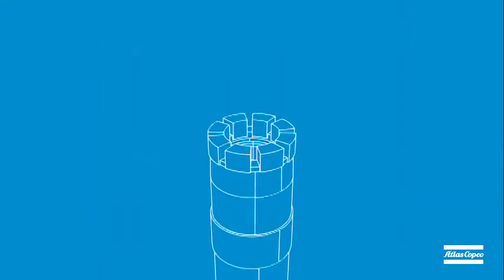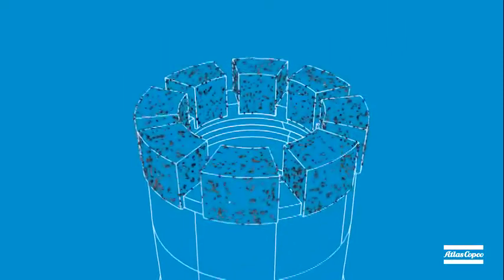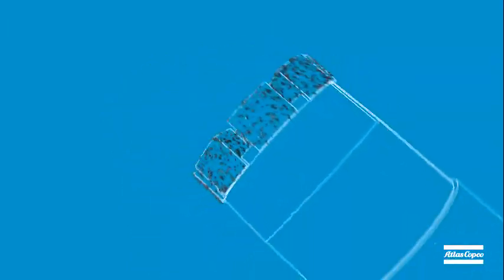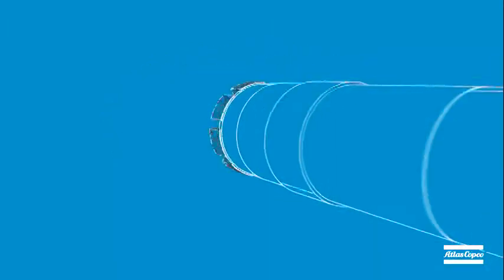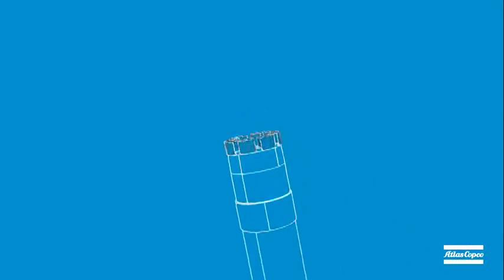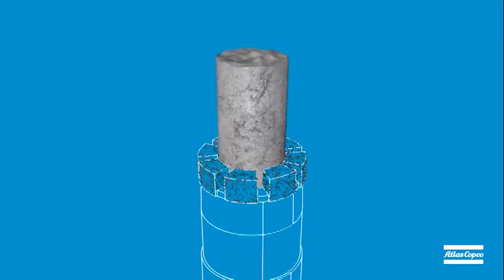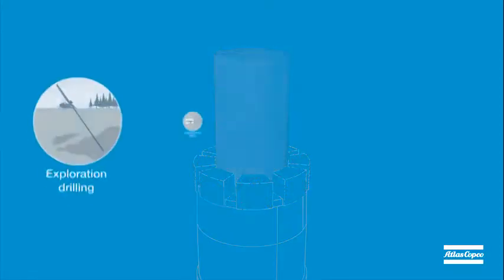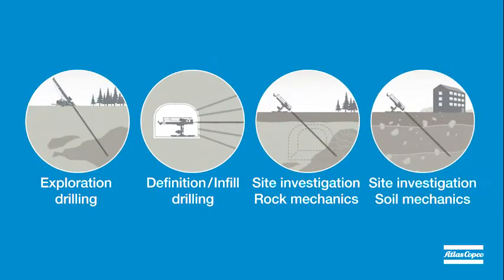What is Core Drilling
Black Diamond Drilling Services Australia